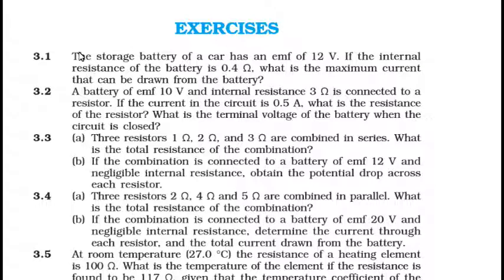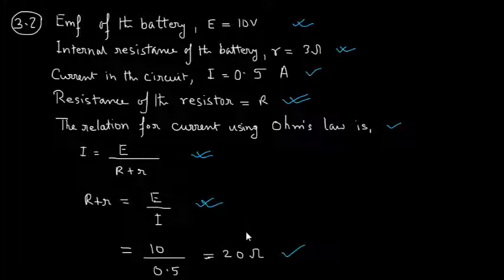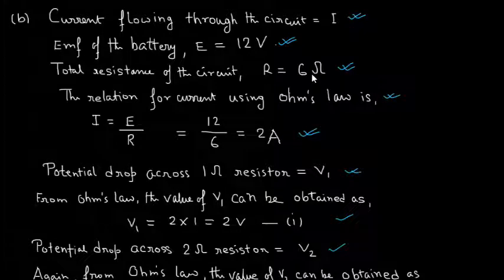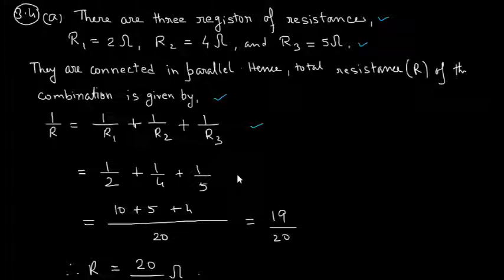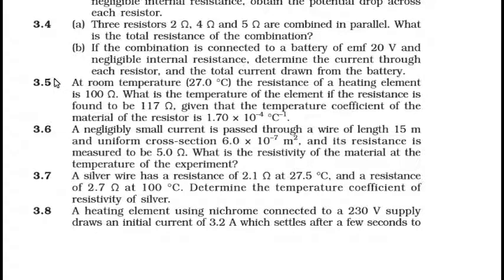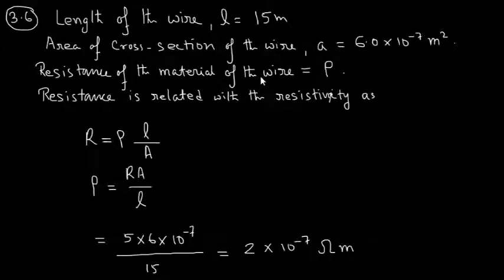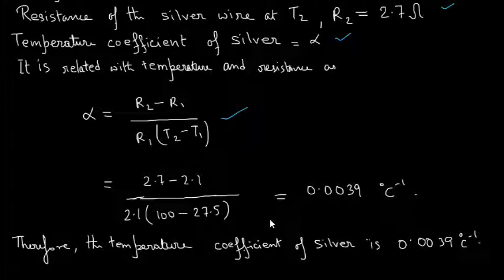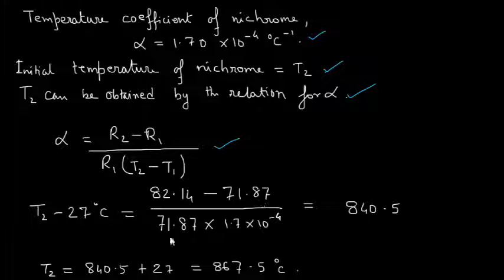current electricity | neet | iit | class 12 physics current electricity ncert solution -1